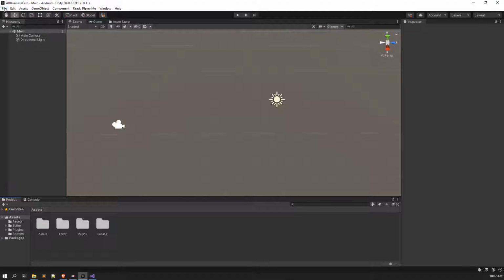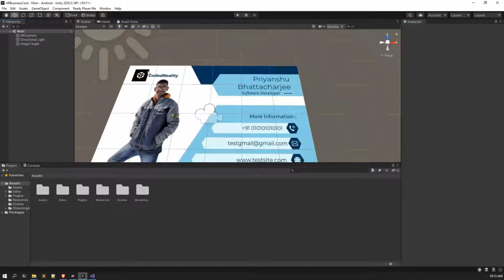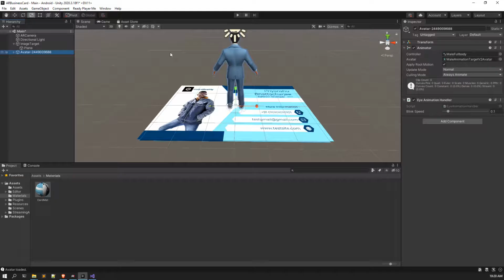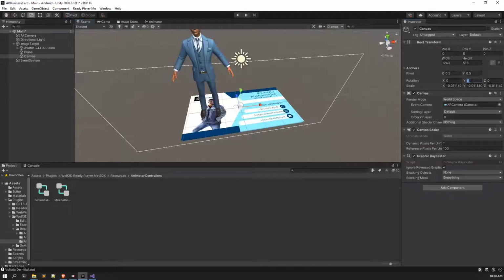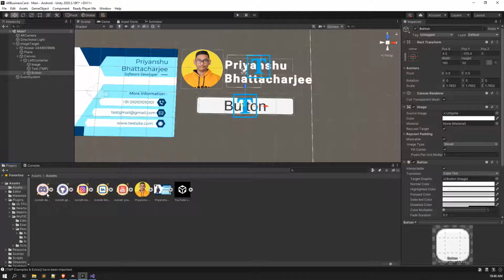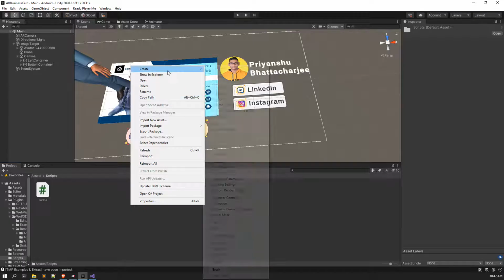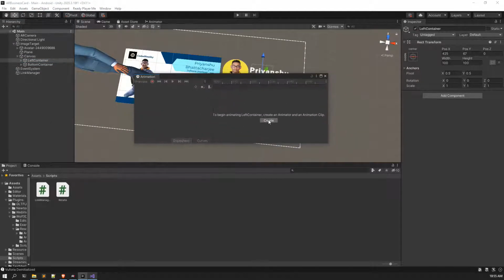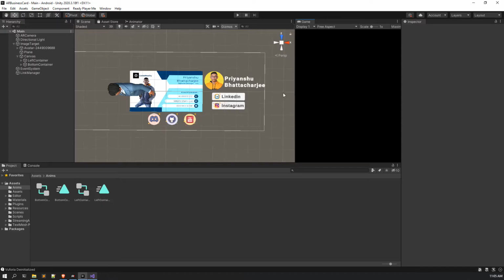AR Business Card | Project 2 | Module 5